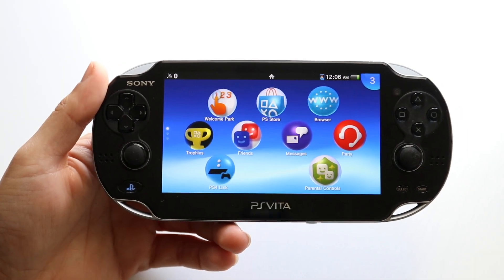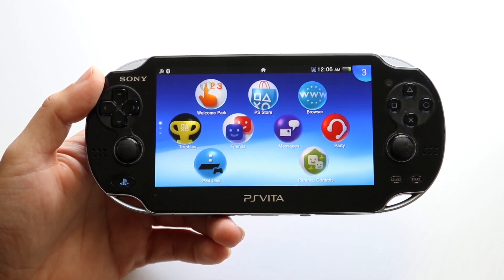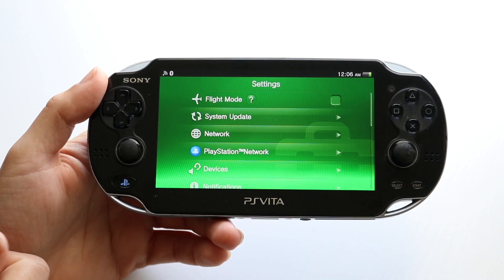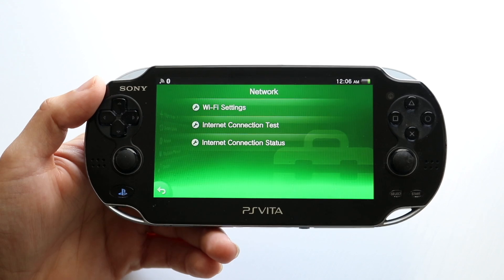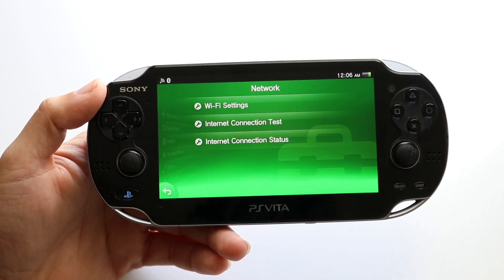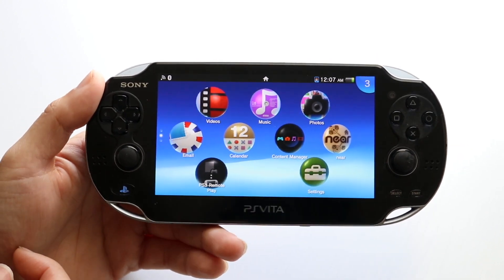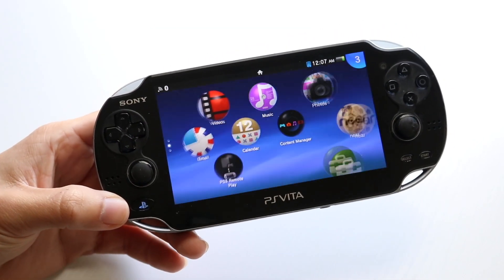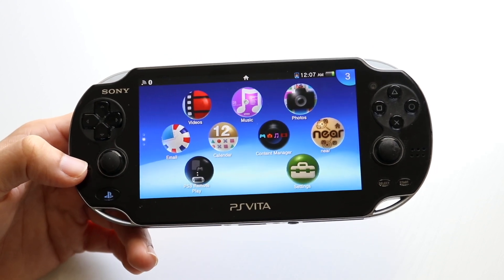How To FIX PS Vita Not Connecting To WIFI! (2024)